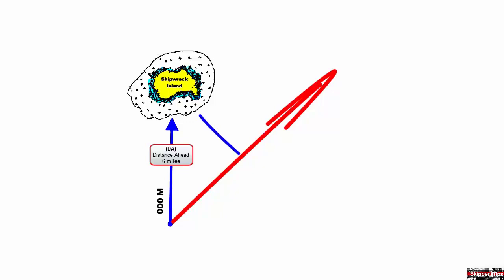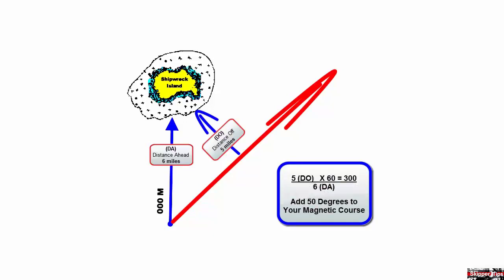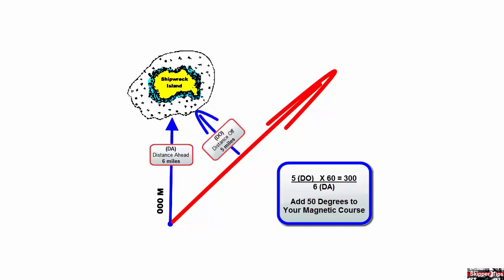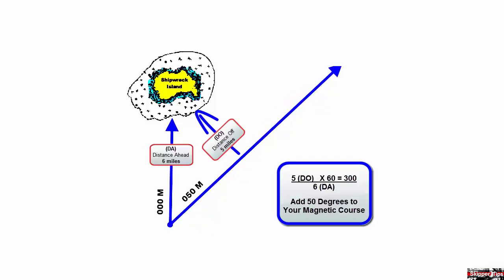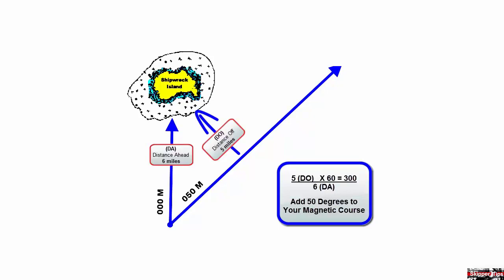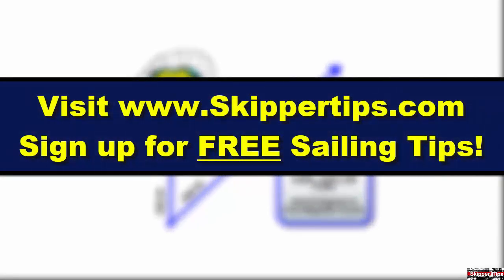How to Sail Clear of a Reef with the Magic ‘Rule of 60’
Imagine sailing off the coast, and ahead lies a dangerous rocky shoal. You want to clear that reef by 5 miles. What magnetic course will you steer? Watch this sailing video to learn a super-fast technique to boost your confidence as a sailing navigator!